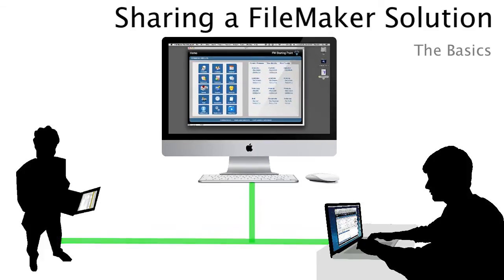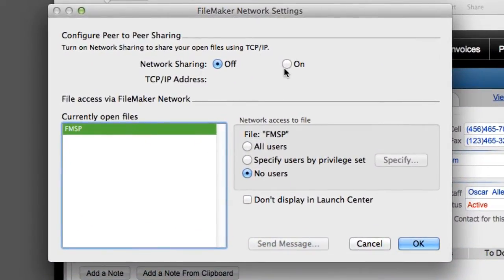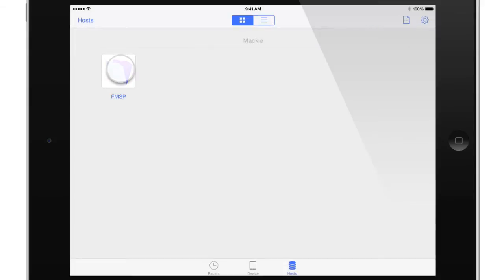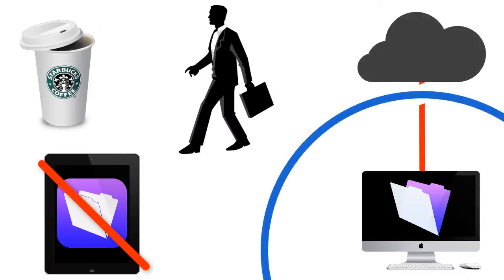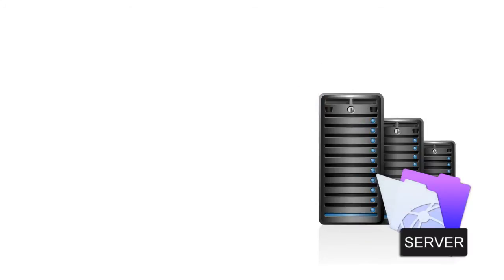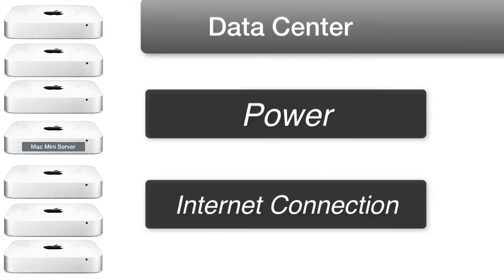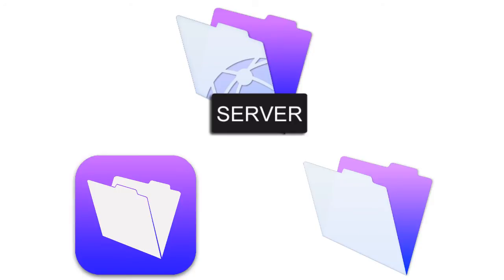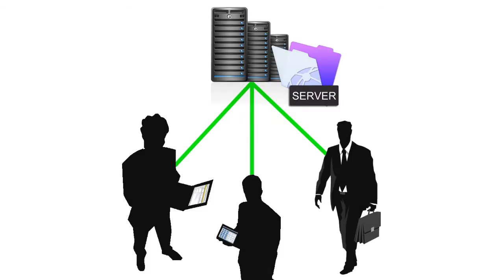Sharing a FileMaker 14 Solution with other Devices and Users | FileMaker 14 Training Videos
Learn how to properly share your database using FileMaker Network Sharing and FileMaker Server. There are multiple ways to share your database with your co-workers or employees, which is best for you?

Our core competency is FileMaker Pro, where we hold FileMaker's highest certifications. With a team of 27 staff, we are capable of deploying both small and large solutions for a wide variety of customers. We service all modern versions of FileMaker Pro, Filemaker 14 Pro, FileMaker Server, and FileMaker Go (for the iPad and iPhone). We also deploy FileMaker databases to the web, and offer PHP/Web Development, iOS Programming, FileMaker Server Support, and Hosting Services.